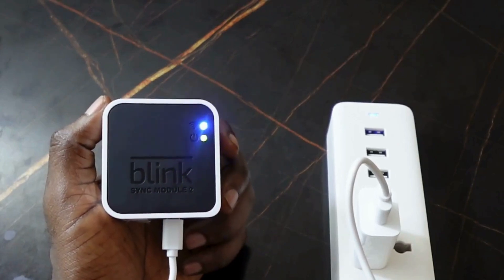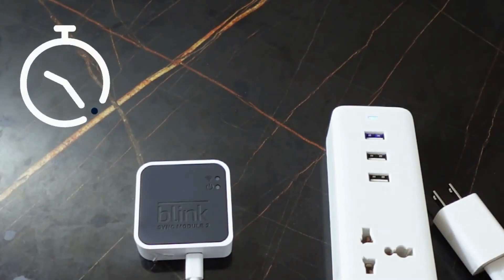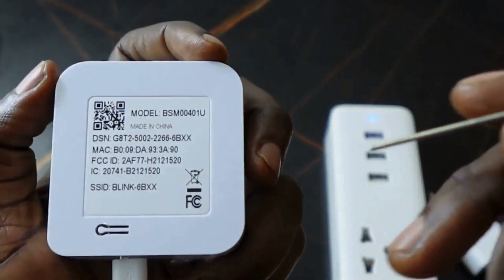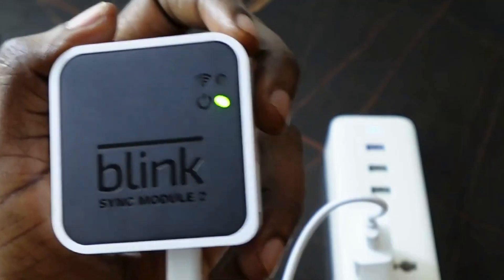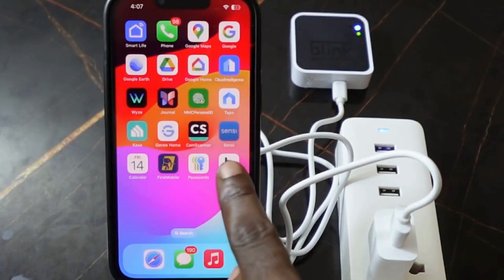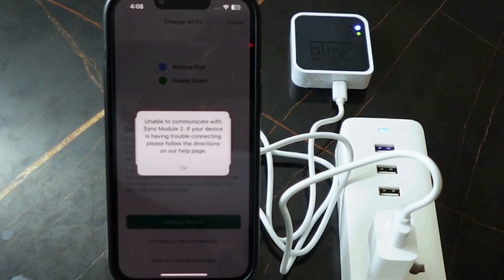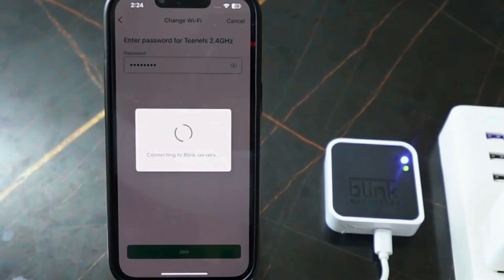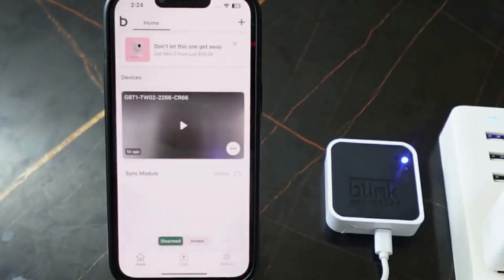Blink Sync Module Not Connecting to Wi-Fi [How to Fix]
In this video, you'll learn how to resolve Wi-Fi connection issues with your Blink Sync Module 2.

If your Sync Module was working properly and connecting to your Wi-Fi, but suddenly won't connect, I've found that resetting the firmware is the fix.

This video will walk you through the steps to reset your blink Sync Module firmware, which will force a firmware update and thus resolve the Wi-Fi connection problem.